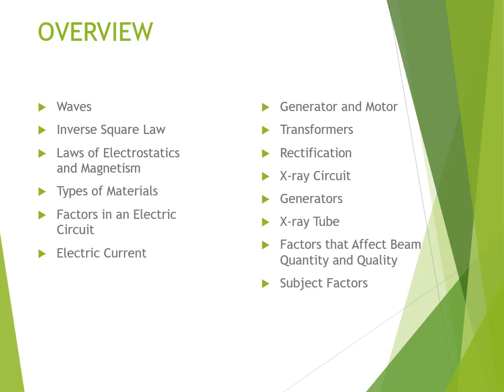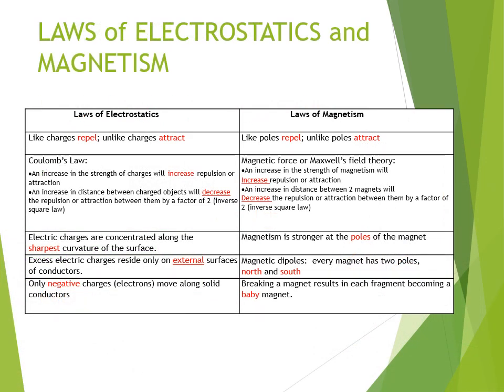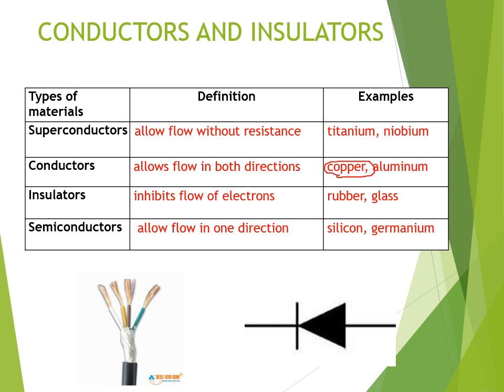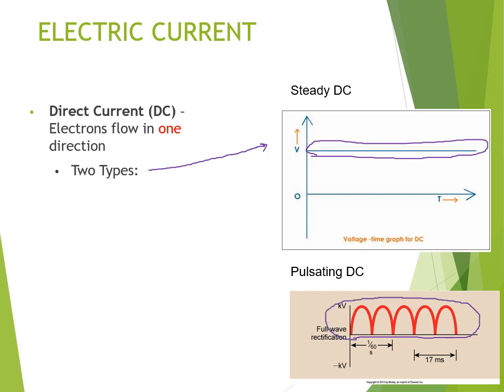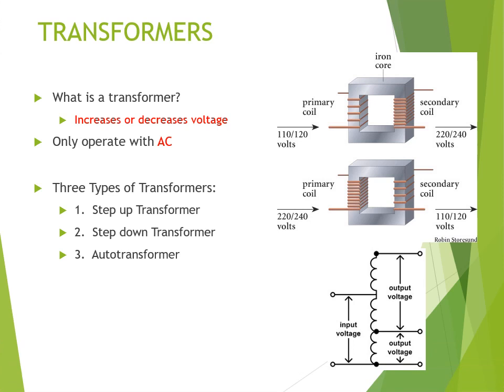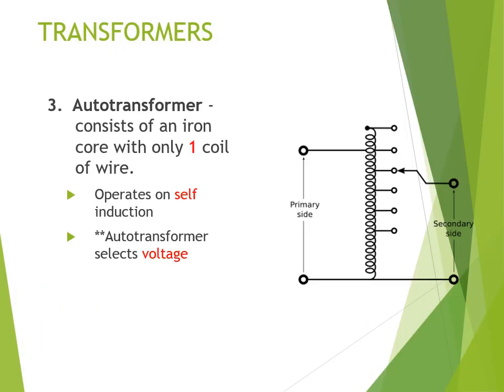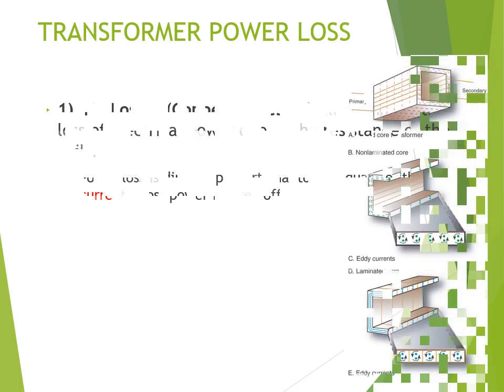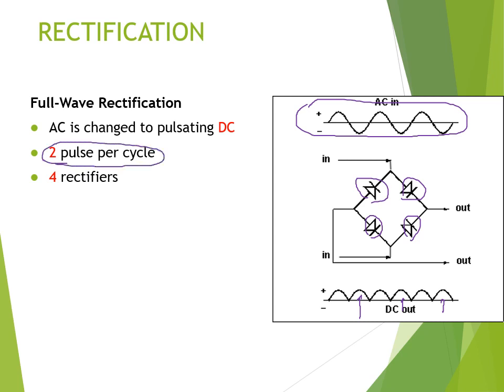Part 14A Radiation Equipment Video Lesson